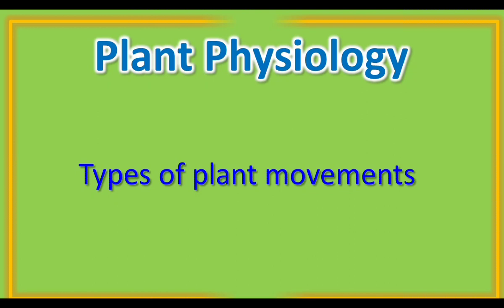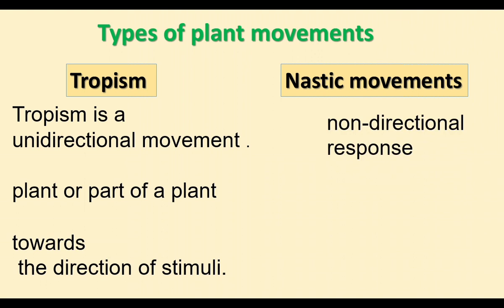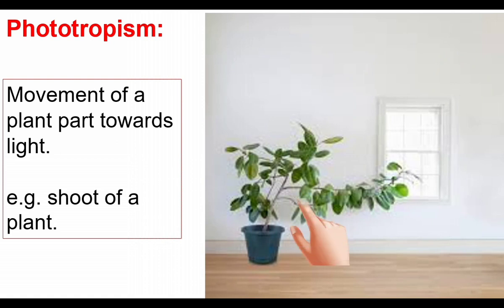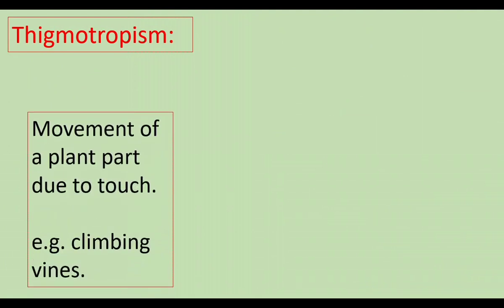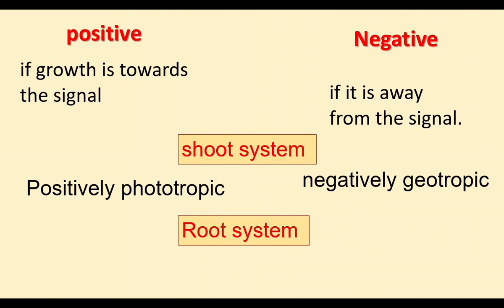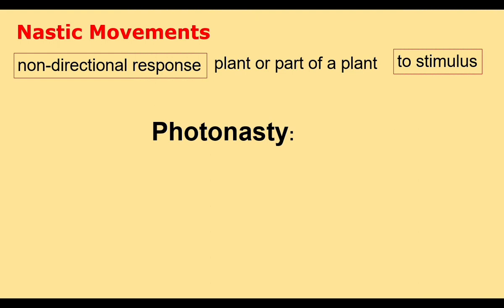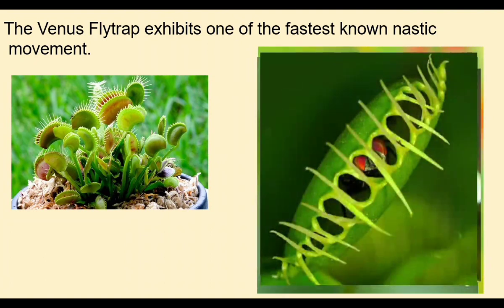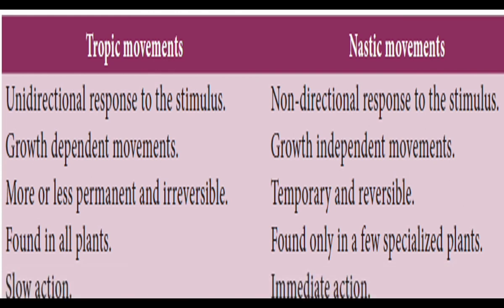9th Science Unit 19:Plant physiology (Photosynthesis-Transpiration-Exchange of gases)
Photosynthesis-Transpiration-Exchange of gases